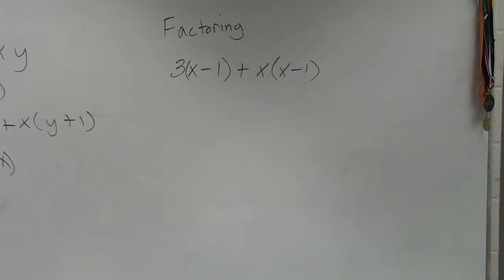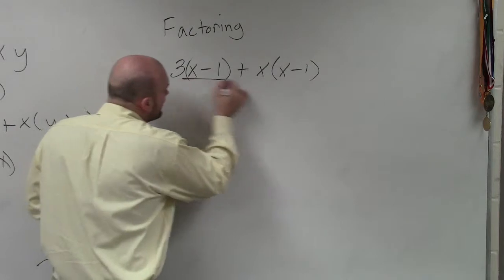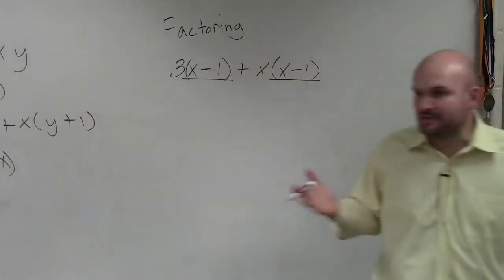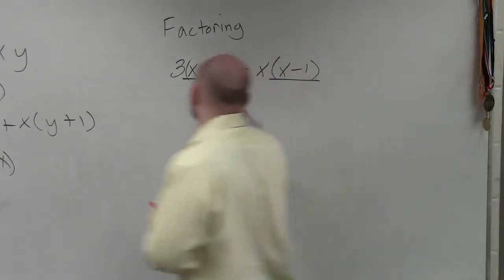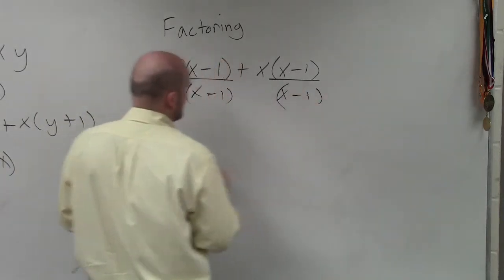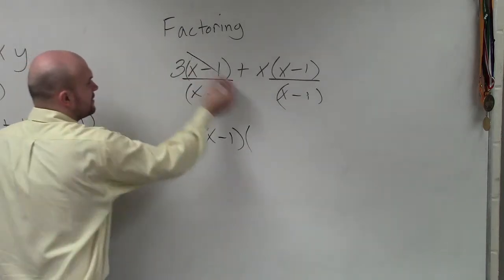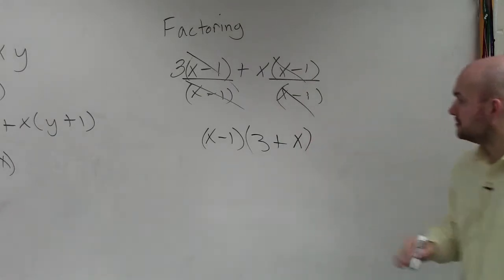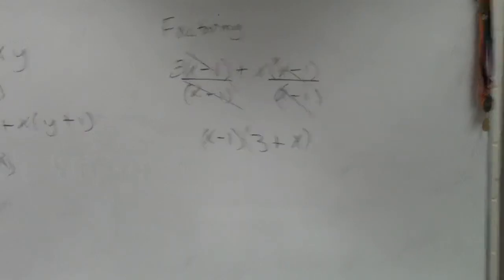Learn how to factor by grouping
Learn how to factor expressions by grouping. To factor an algebraic expression means to break it up into expressions that can be multiplied together to get the original expression. When a given expression can be grouped in such a way that the different groups have a common GCF, then the polynomial can be factored by grouping.

To factor a polynomial by grouping, we first group the polynomial into groups having common GCF, then we factor out the common GCF.